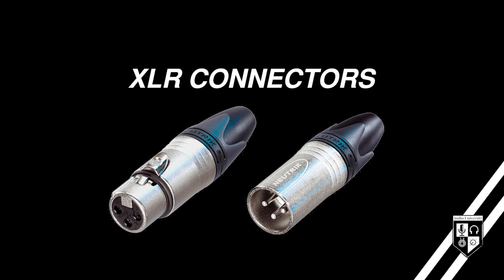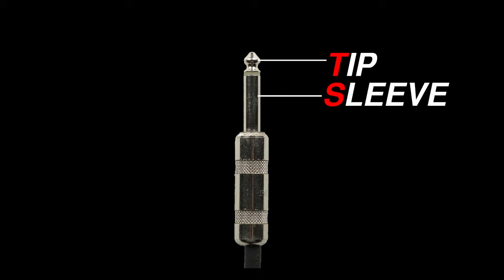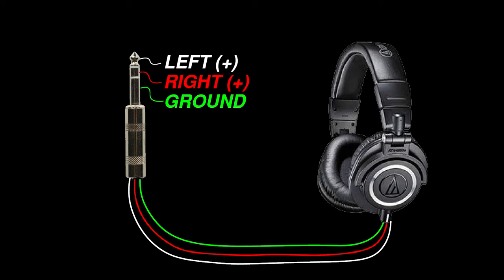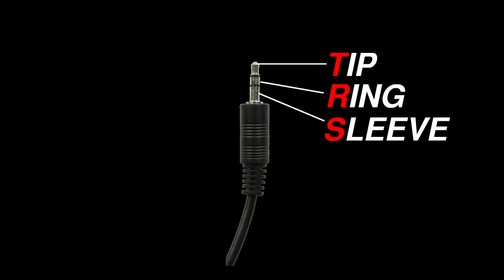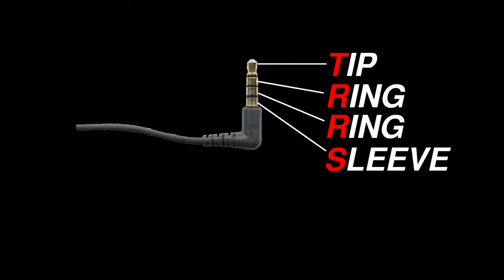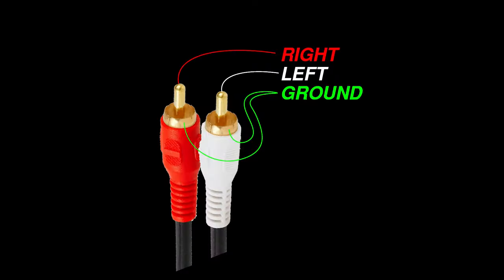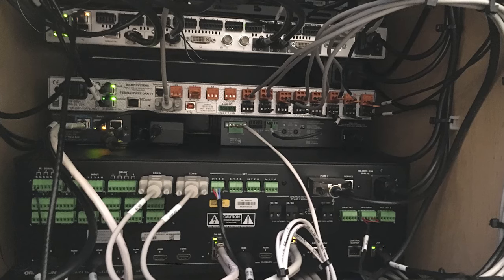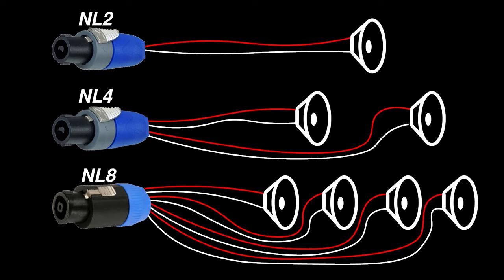AUDIO CONNECTORS | XLR, 1/4-Inch, 3.5mm, SpeakON, RCA, & More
Check out the FULL POST with a more complete list of audio connectors

This video will introduce you to the most common connectors in professional and consumer audio. You'll see each audio connector, how each audio connector works, and the common uses of each audio connector!

0:00 - Introduction
0:27 - XLR Connectors
1:03 - 1/4-Inch Connectors (TS & TRS)
2:16 - 1/8-Inch (3.5mm) Connectors (TS, TRS, & TRRS)
4:17 - RCA Connectors
4:56 - Phoenix (Euroblock) Connectors
5:44 - SpeakON Connectors (NL2, NL4, & NL8)
6:16 - Subscribe to Audio University!

CONNECTORS & CABLES:
XLR Cable -

3.5mm TS Connector -

3.5mm TRS Connector -

3.5mm TRRS Connector -

RCA Cable -

NL8 Cable -